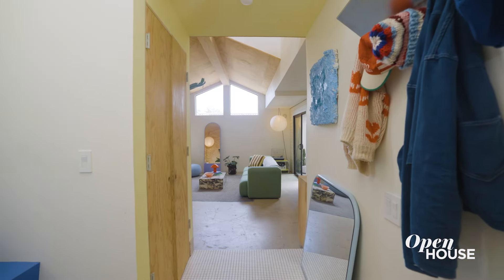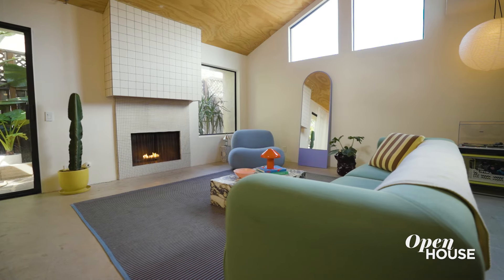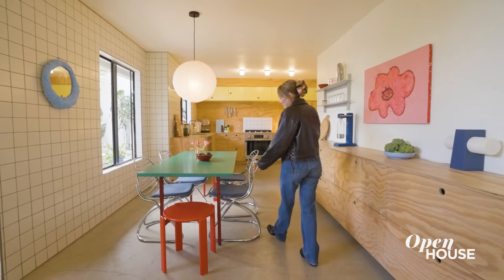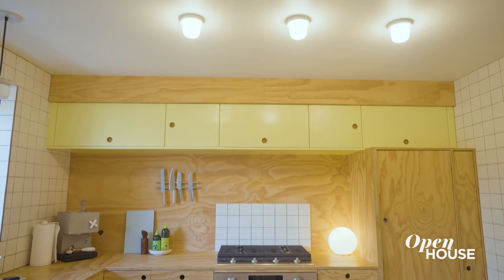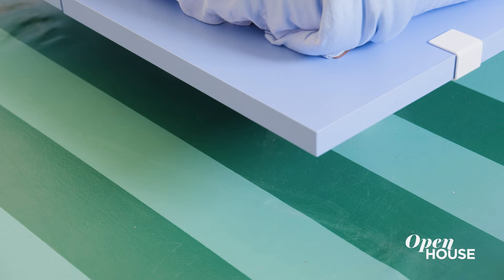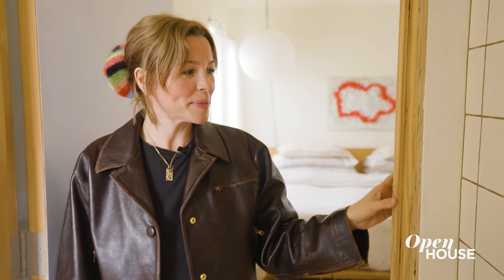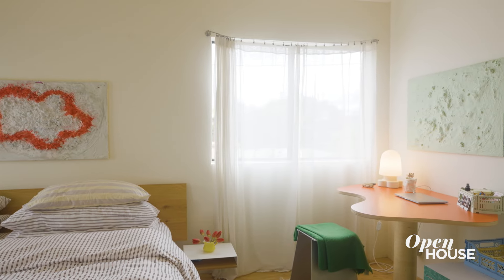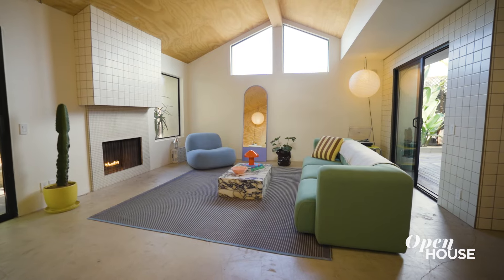Inside Bethany Brill's Dreamy Costa Mesa Home | Open House TV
We join artist and creative director Bethany Brill in Costa Mesa to explore her dreamy family home that seamlessly uses plywood as the canvas for exploring materiality. Built in 1980 with an aesthetic that leans toward warm minimalism, this inviting California abode — inspired by the height and light of New York City lofts — features an abundance of calming colors, original art, and modular furniture that can easily be rearranged when the mood for change strikes.